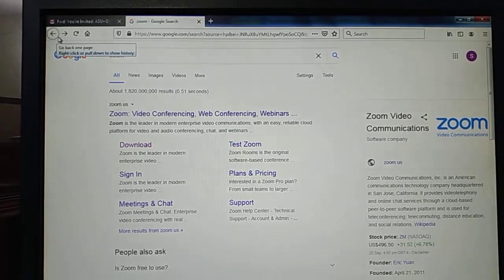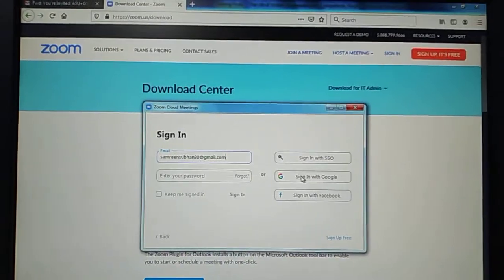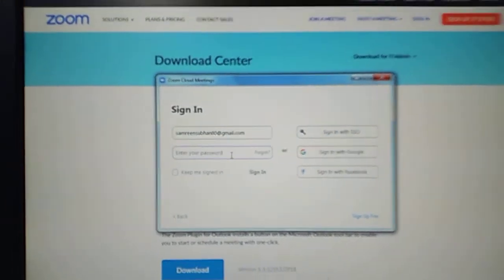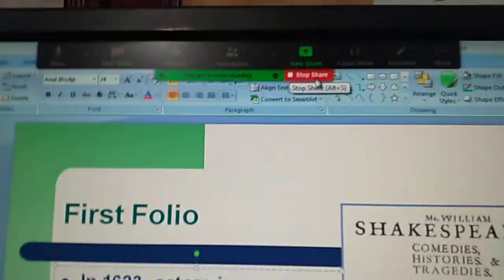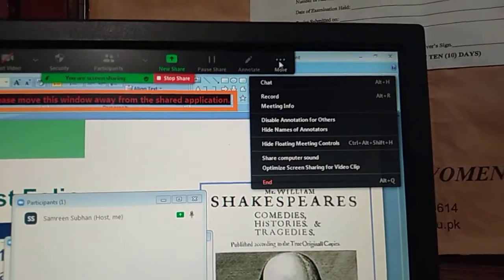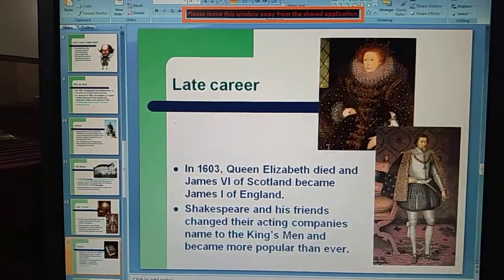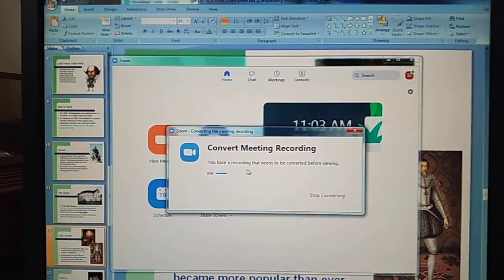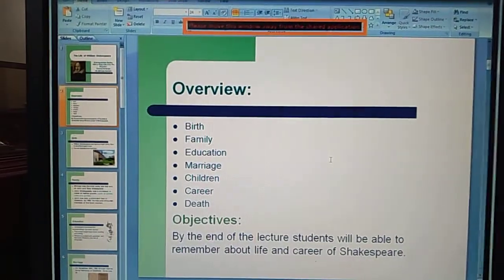How to Conduct and Record your Lectures through Zoom app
This video will be helpful in using zoom for conducting classes and recording lectures.